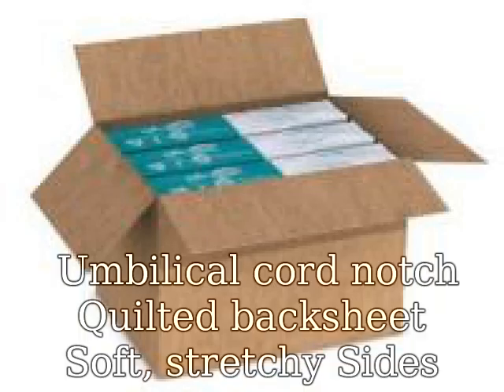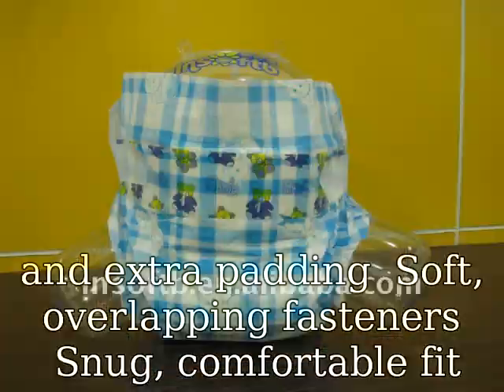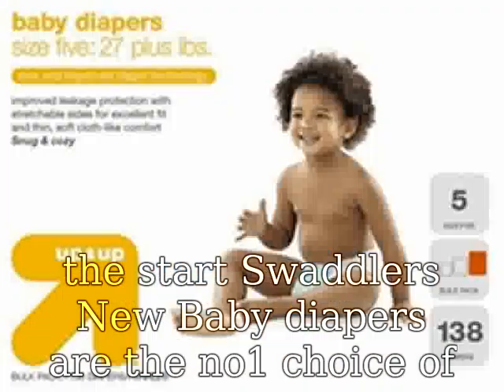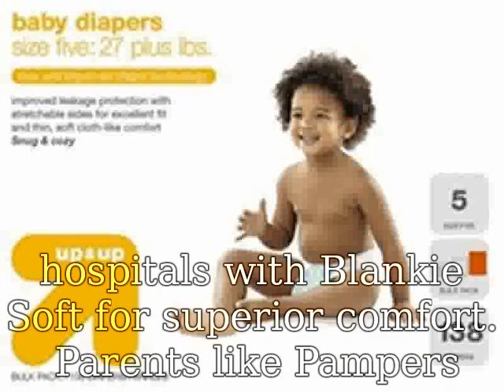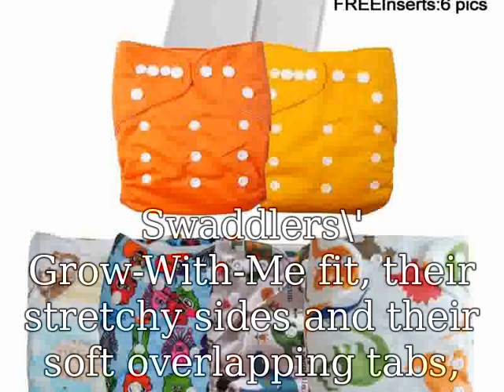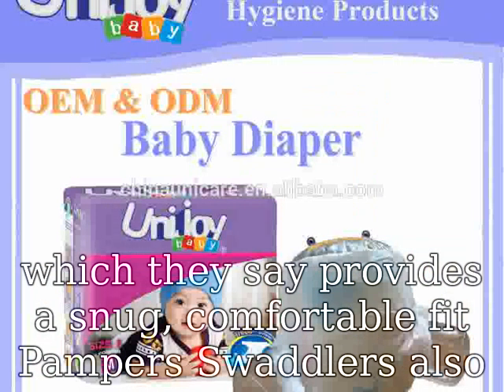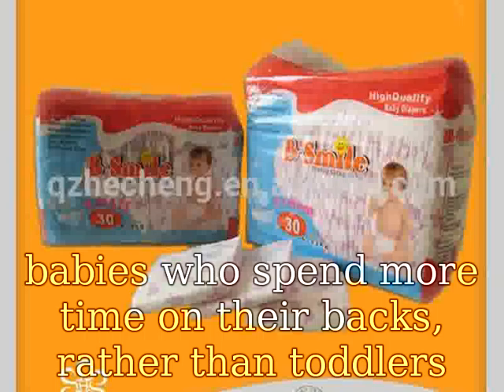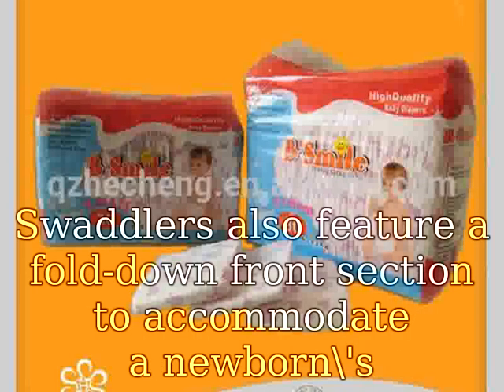Cheap Diapers In Bulk Online